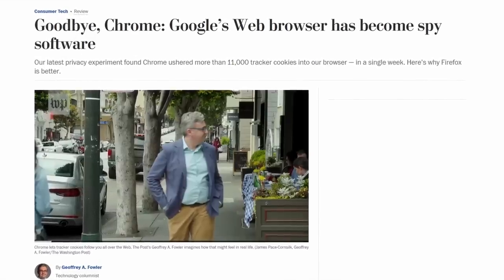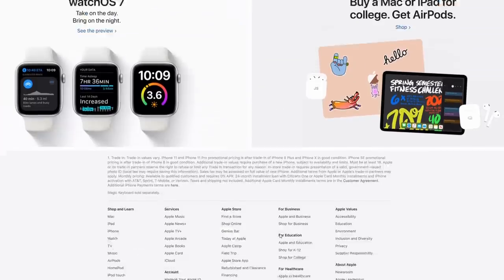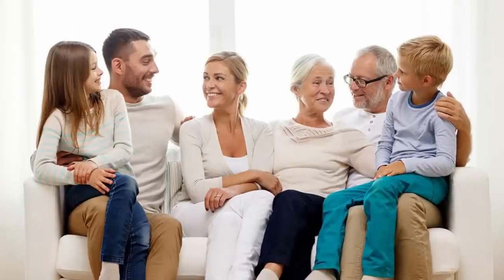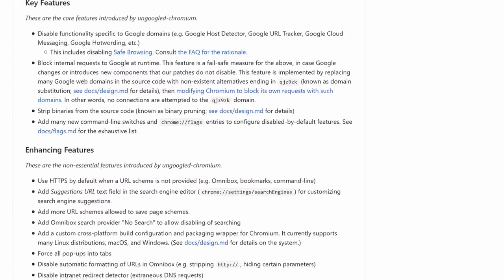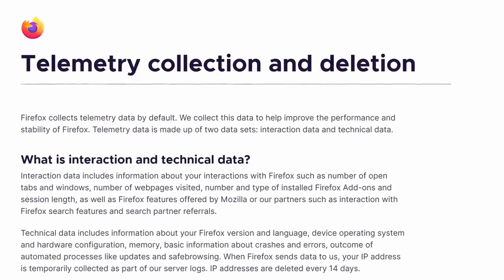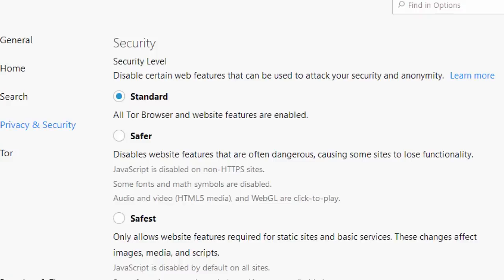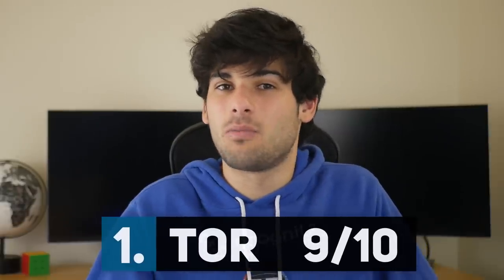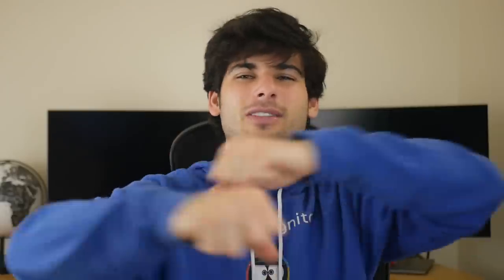Top 5 BEST Browsers For Privacy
What browsers are best for your privacy, security, and anonymity? This video will break down the top 5 options you have as a privacy-conscious user!

00:00 Introduction
00:40 Browser 5
01:45 Browser 4
03:06 Browser 3
04:00 Browser 2
04:49 Browser 1